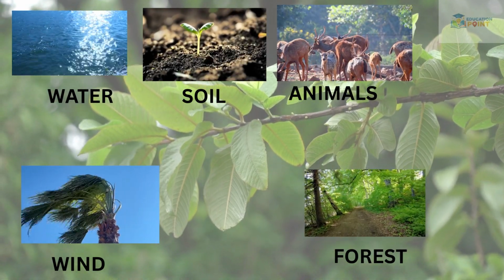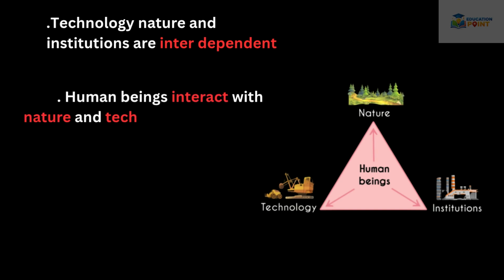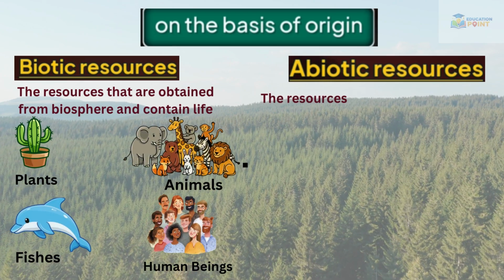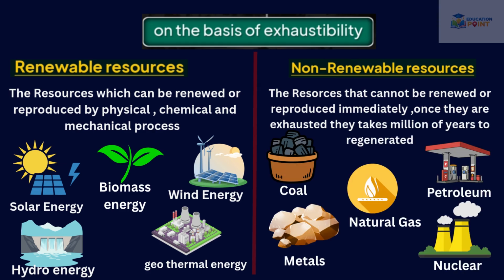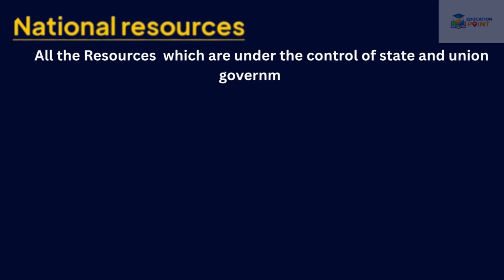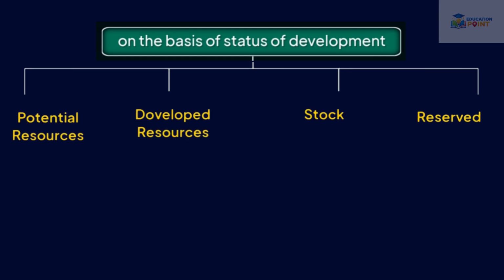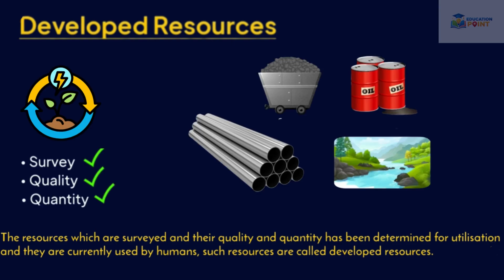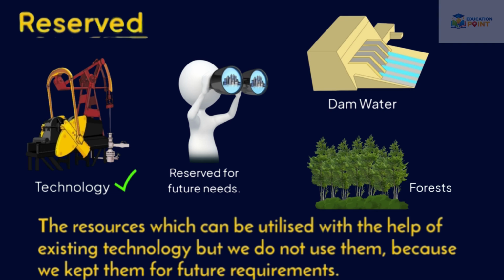Resources and Development Class 10 Geography Part 1 | Full Explanation | CBSE 2026 | NCERT Chapter 1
This video explains Class 10 Geography Chapter 1 – Resources and Development (Part 1) in a simple and exam-focused way for CBSE Board 2026 students. Understand important concepts like types of resources, classification, and the basics of sustainable development with clear explanations and examples.

🎯 In this video, you will learn:

Meaning and importance of resources
Types of resources (Natural, Human-made, Human)
Classification of resources
Resource planning
Basics of sustainable development

📚 Perfect for revision, concept clarity, and scoring high in board exams.